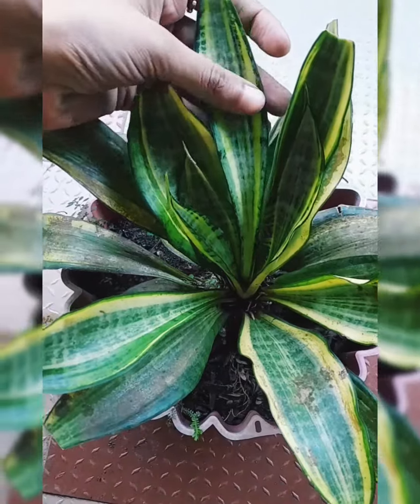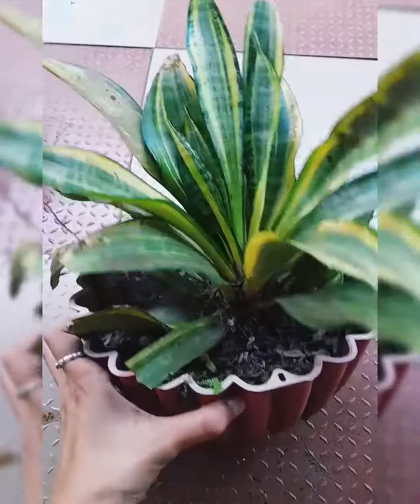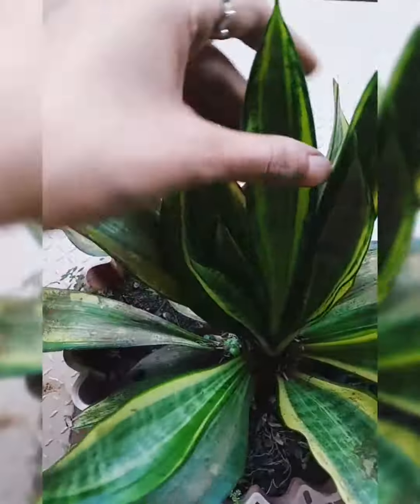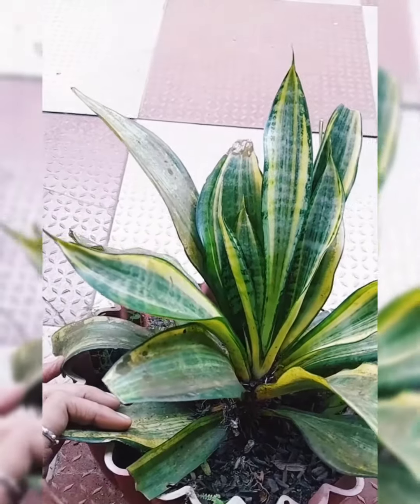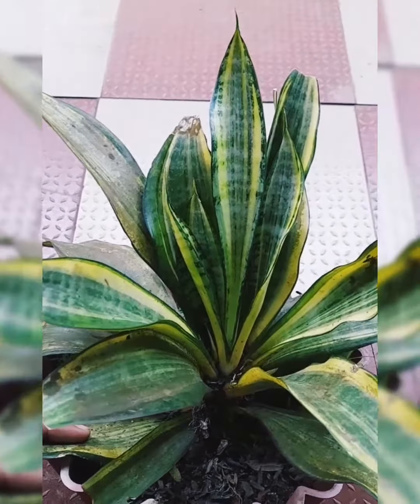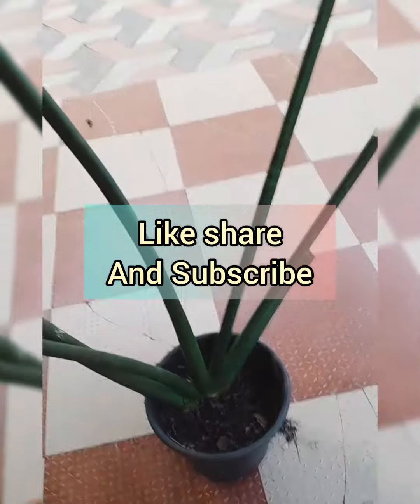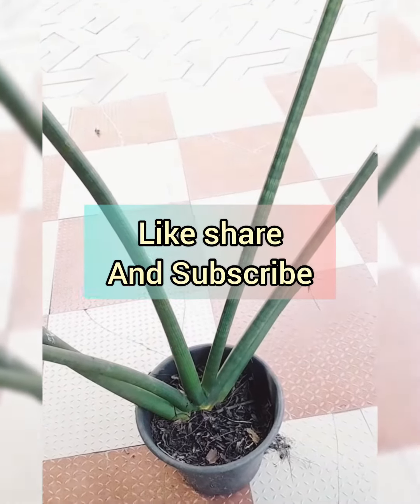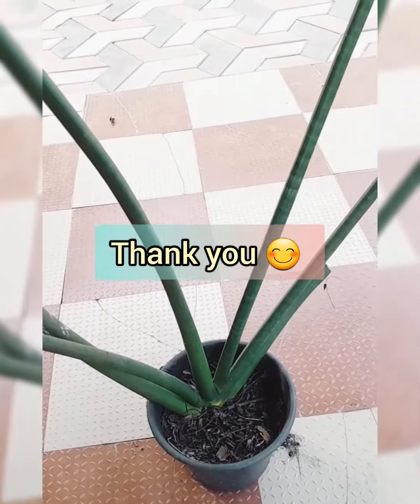ഈ ചെടി വീട്ടിൽ അകത്തു വെച്ചാൽ ഉള്ള ഗുണങ്ങൾ🤩😍/ indore plant